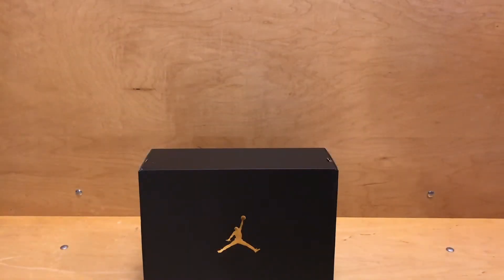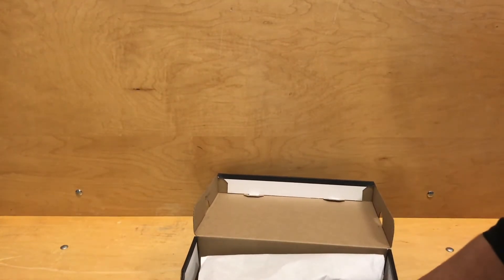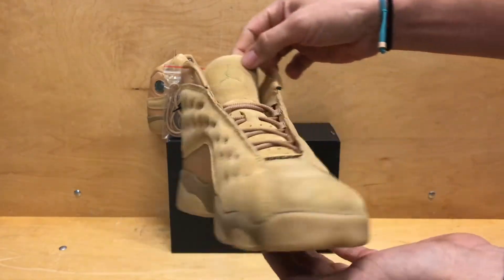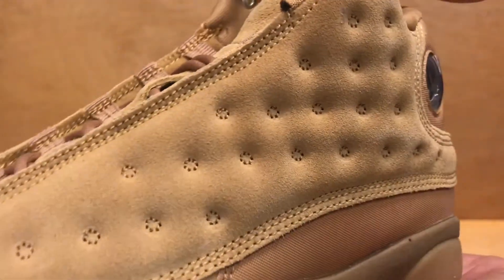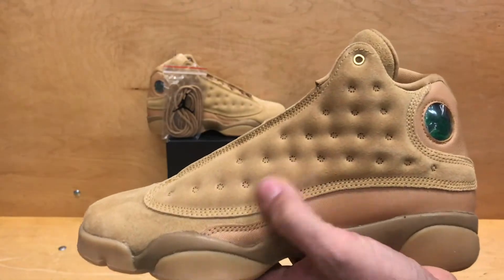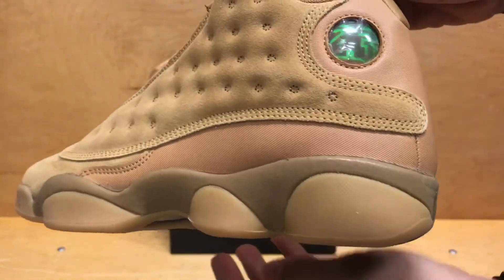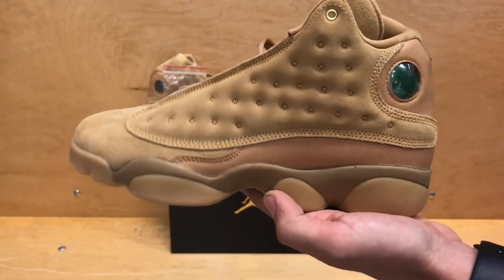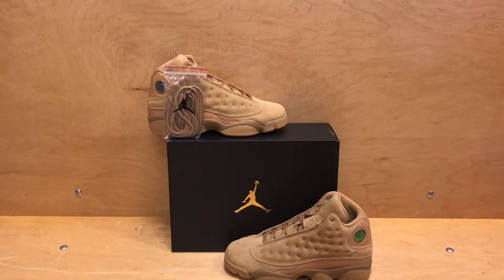Grade School Elemental Gold 13's Early Access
Jbirdy22
Kjoyner_4